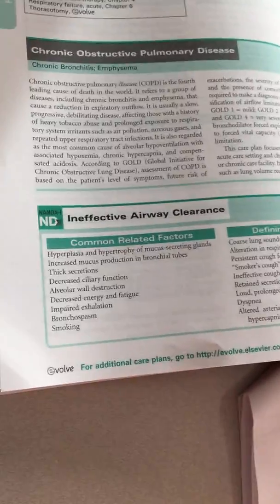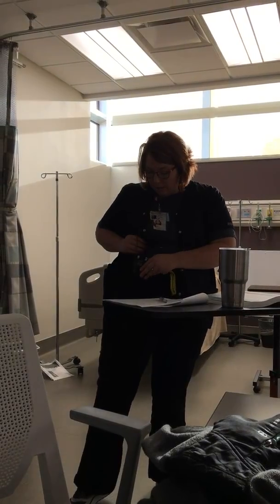Nursing Diagnosis (listing out potential nursing diagnosis) (Video 5)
Here I am having the students use their books to identify a list of potential nursing diagnosis.  Use head phones to watch videos)